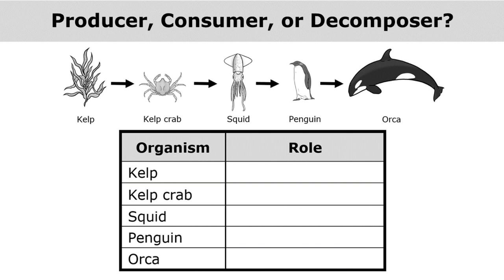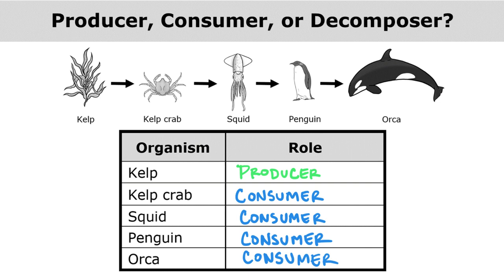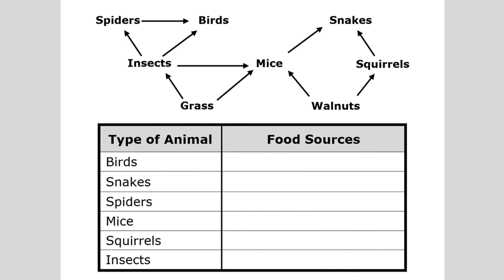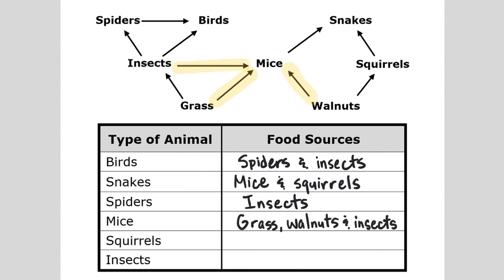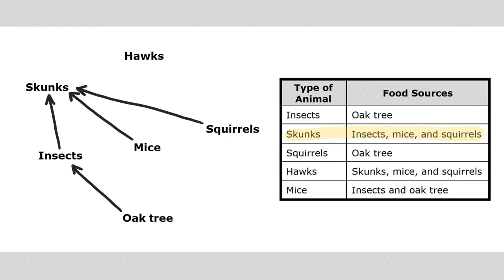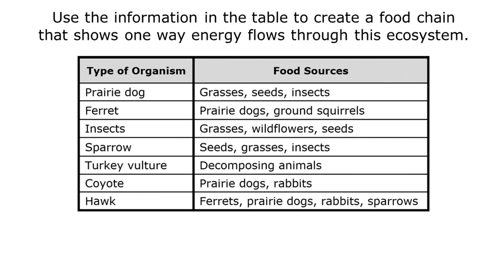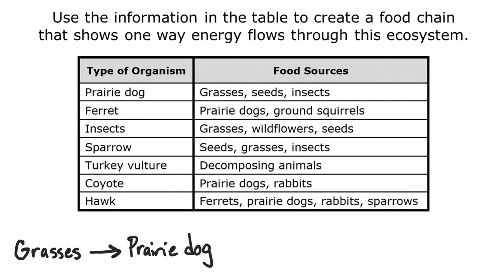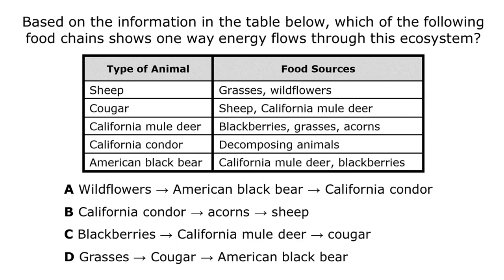Food Webs and Tables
This short video helps students understand how tables can be used to organize the information from a food chain or web.  Creating and evaluating food chains based on the information in tables is also covered.